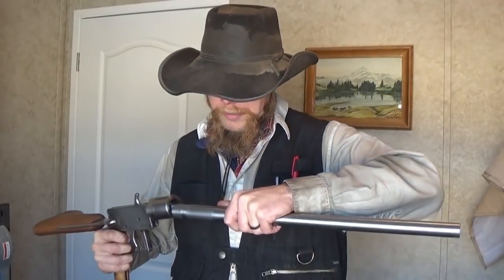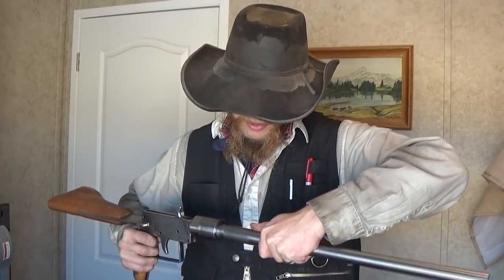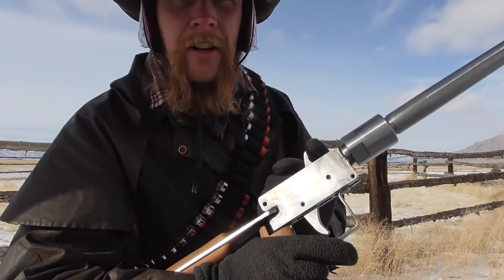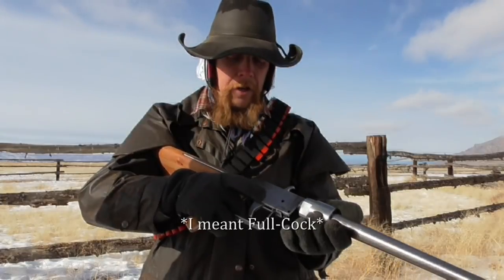The GEFRRSn - History & Shooting (TIS187)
The Idahoan shows off his unique GEFRRSn gun and talks about its origins.